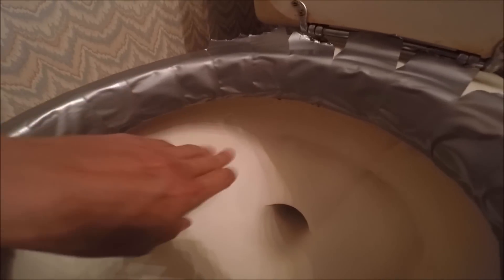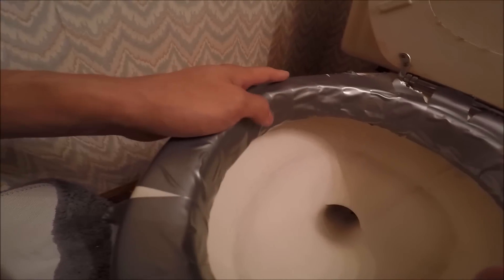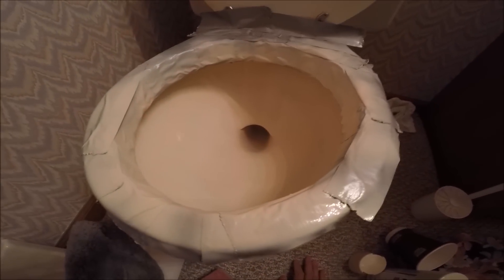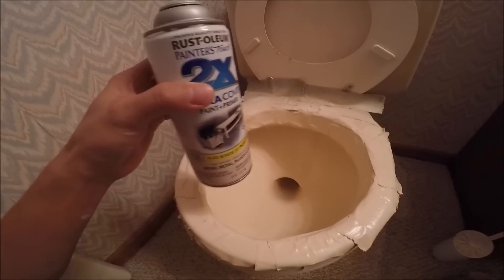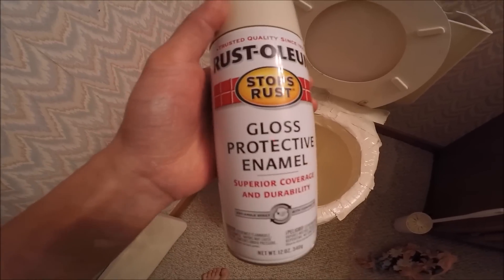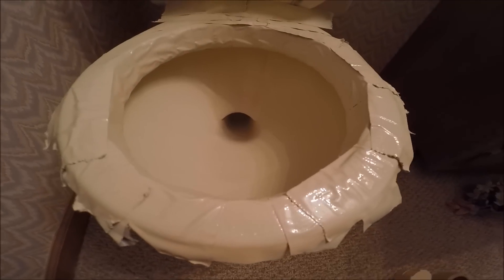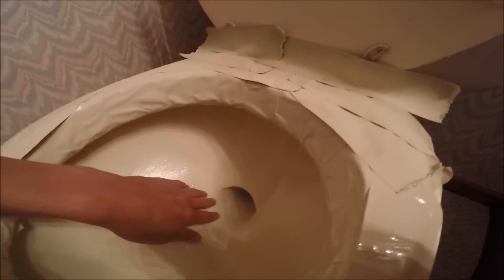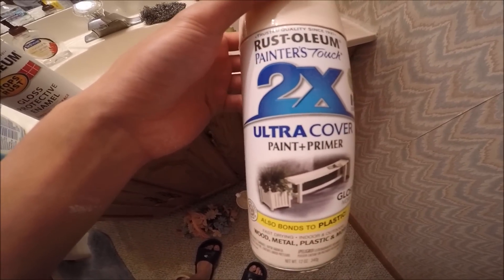How to Paint the Inside of a Toilet Bowl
There was a build up around the water line of the toilet bowl which added leaving a scar. I managed to sand off the buildup, but there was still a marking that showed where the water line sat. I tried using all sorts of cleaning products without any luck.

I finally resorted to two options; either buy a new toilet or attempt to paint the inside of the bowl.

I chose the second option and that is what this video is about. I am by no means skilled in this trade and have no idea what I am doing, but I just wanted to demonstrate the result of my improvisation.

In the end, the paint job appeared to come out well, but would have turned out better if I had not accidentally turned the can upside down, resulting in it laying down a slightly chunky texture in one of the layers.

Items that you may need for this Do It Yourself project:
Rustoleum or any other spray paint, paint and primer and also the gloss spray
Paint mask
Gloves (recommend)
Newspapers
Tape to cover the toilet lip